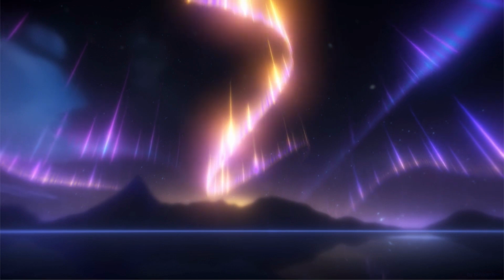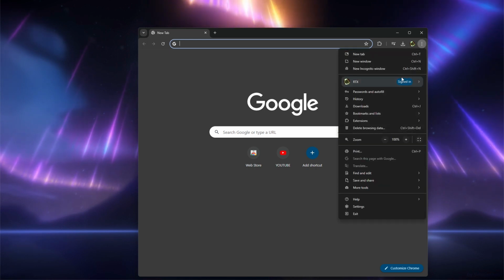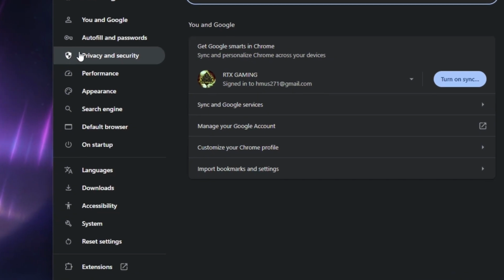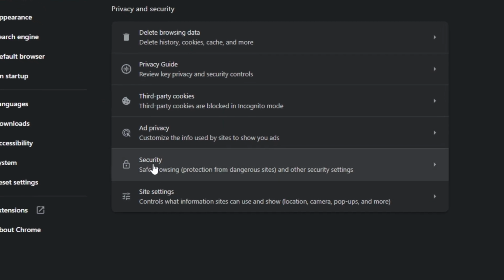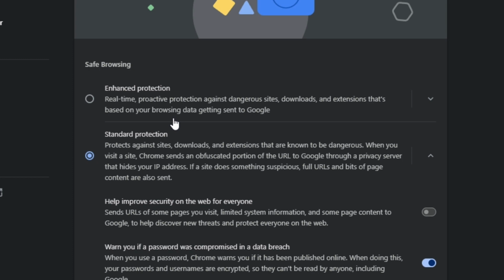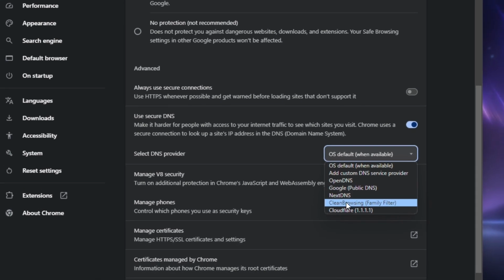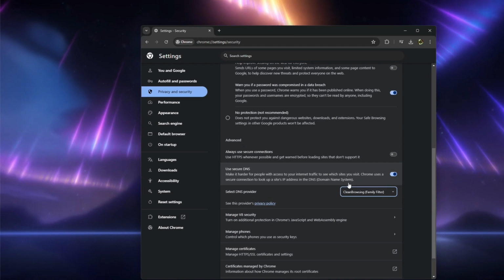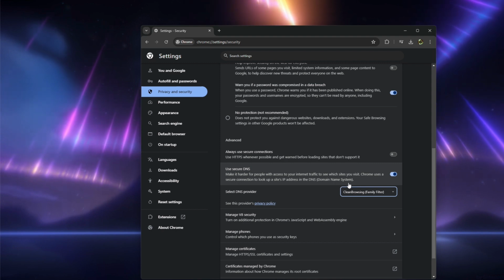Learn How To Block Adult Websites on Google Chrome in Windows 11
In this video tutorial we will walk you through step by step how to block adult websites on google chrome in windows 11? Welcome to our step-by-step tutorial on how to block adult websites on Google Chrome in Windows 11!

Whether you're a parent looking to protect your children from inappropriate content or simply want to ensure a safe browsing environment, this video will guide you through the process of blocking adult websites effectively.

In this video, we will cover:

Using Google Chrome Extensions: Discover how to use Chrome extensions designed to block adult websites. We'll show you how to find, install, and configure these extensions to keep your browsing experience safe.

Setting Up Parental Controls: Learn how to set up parental controls in Windows 11. We'll guide you through the process of creating a child account and configuring Family Safety settings to block inappropriate websites.

Configuring SafeSearch in Google Chrome: Enable SafeSearch in Google Chrome to filter out explicit content from search results. We'll demonstrate how to activate and customize SafeSearch settings for optimal protection.

Editing the Hosts File: For a more advanced approach, we'll show you how to manually edit the hosts file in Windows 11 to block specific websites. This method adds an extra layer of control over which sites can be accessed on your device.

Using Third-Party Software: Explore additional third-party software options that offer comprehensive web filtering and parental control features. We'll discuss some popular choices and how to set them up on your system.

Testing the Block: After implementing these measures, it's important to test if the blocking is effective. We'll show you how to ensure that adult websites are successfully blocked and your browsing environment is secure.

By following these steps, you can create a safer online environment and prevent access to adult content on Google Chrome.